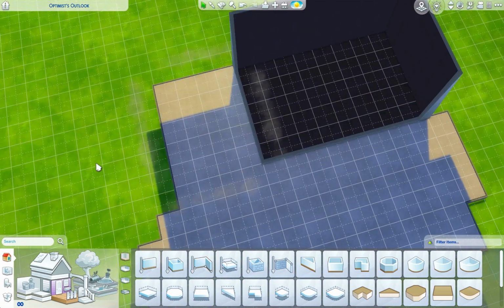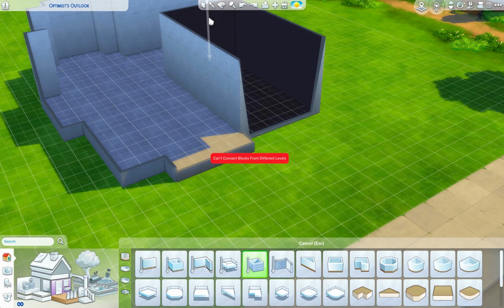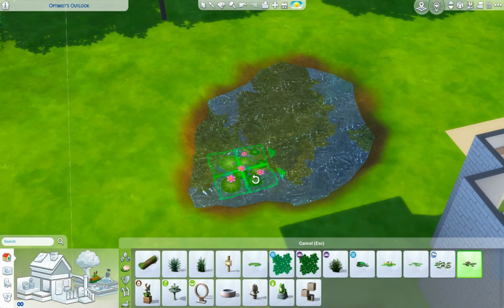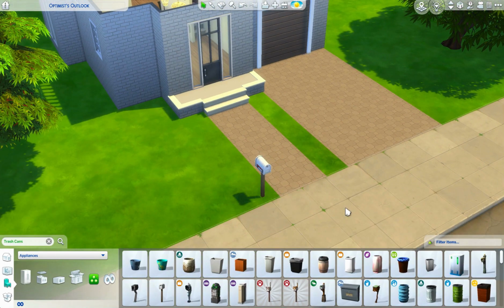Re-creating the same family home in The Sims 4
I'm re-creating the same house I made in my last video, this time in The Sims 4 😶.

Gallery ID: getreadygetset

More Sims 4 Videos 💚💚💚

Sims 1 Videos 💙💙💙